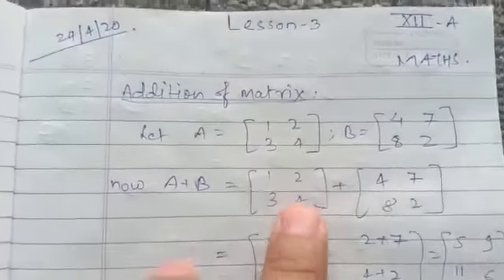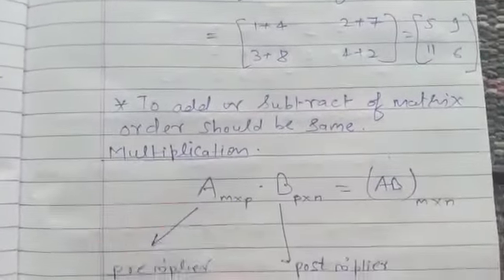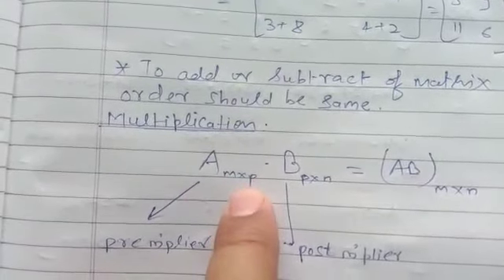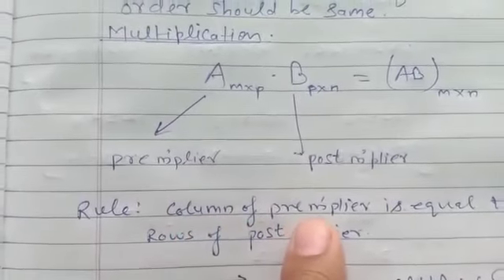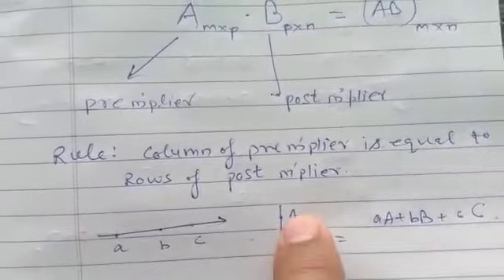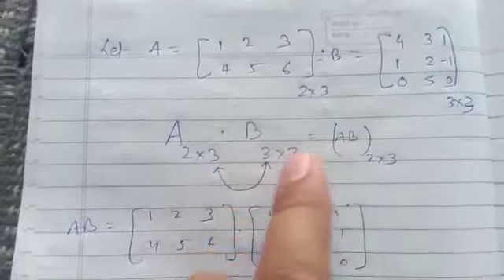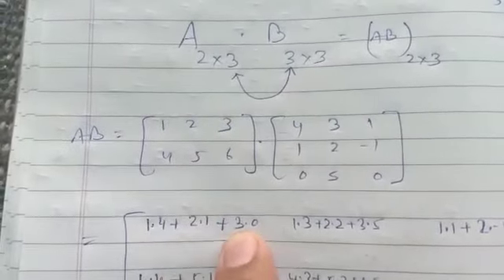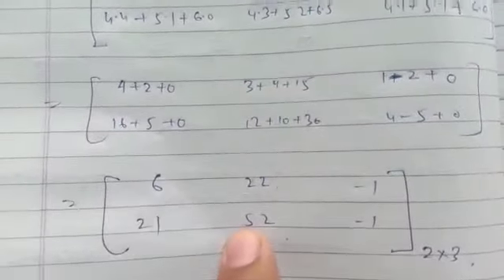MLZS JHANSI CLASS 12 Mathematics Matrix Lecture 2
MLZS JHANSI CLASS 12 Mathematics Matrix Lecture 2 By Rajkumar Sir